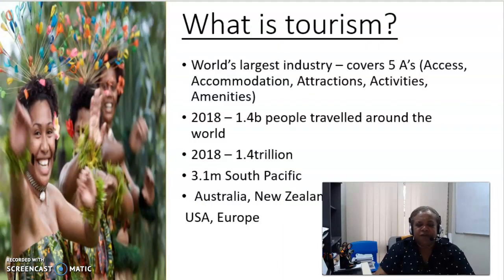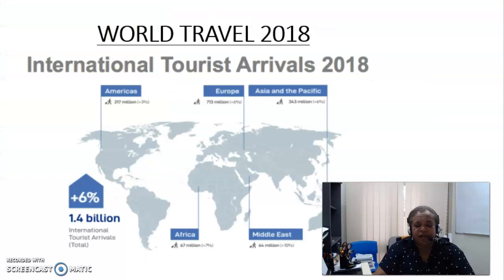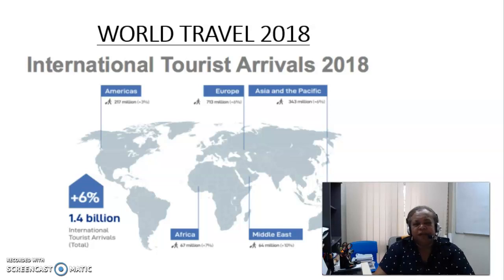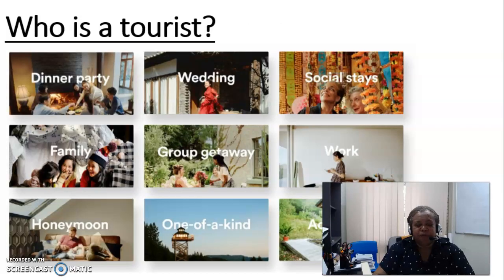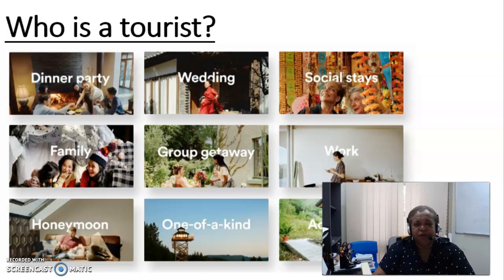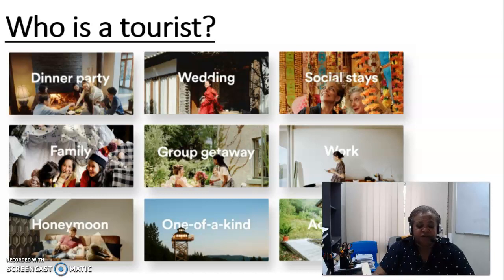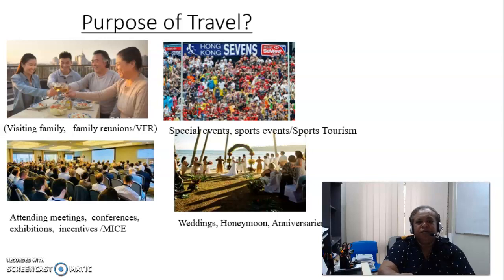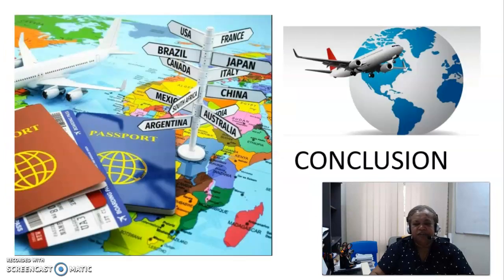Introduction to Tourism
Video on Tourism